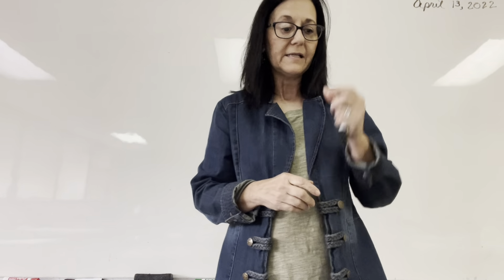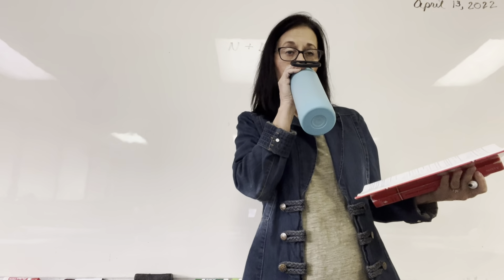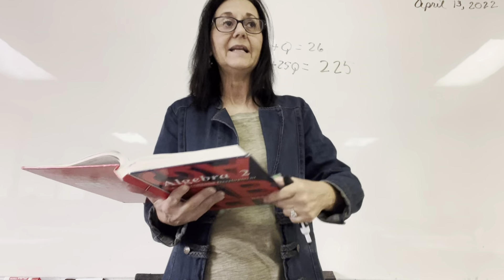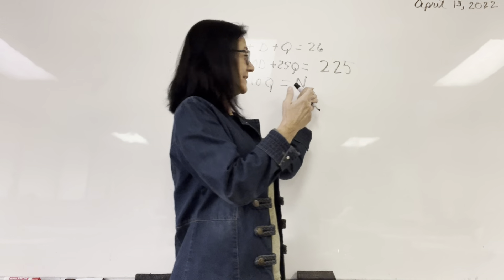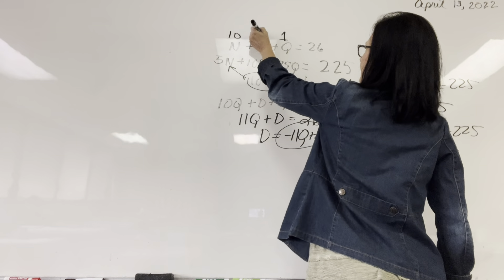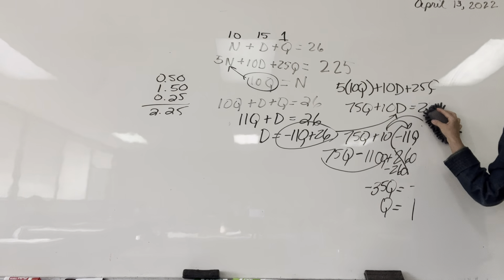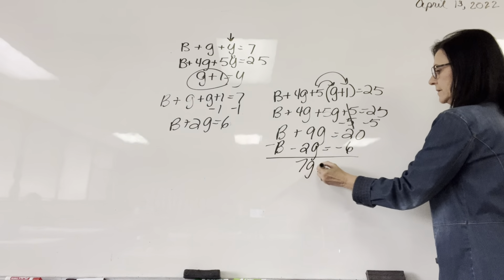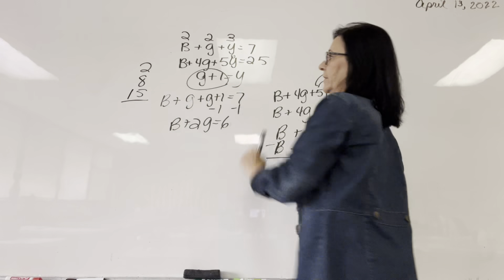Saxon Algebra 2 Lesson 111